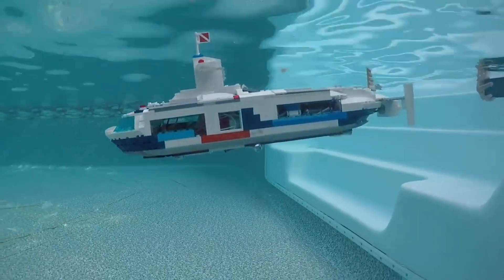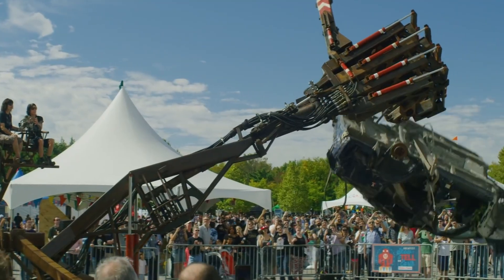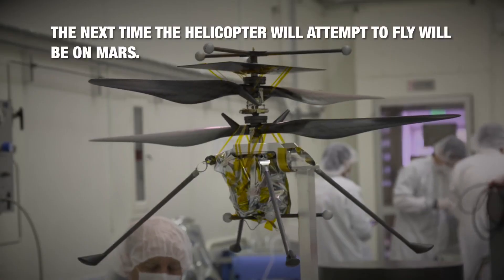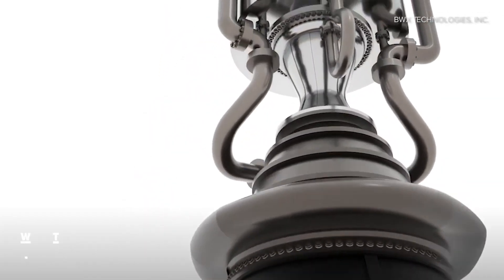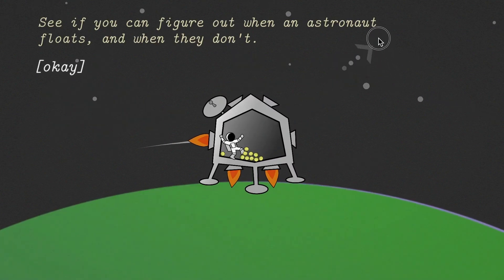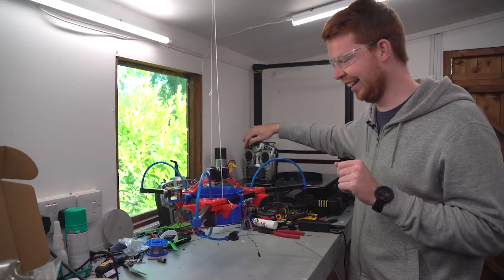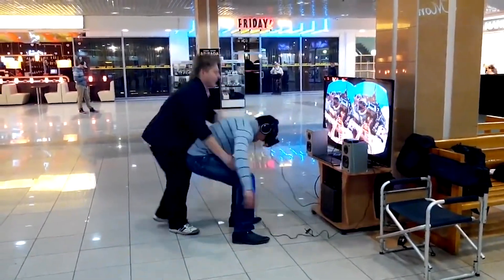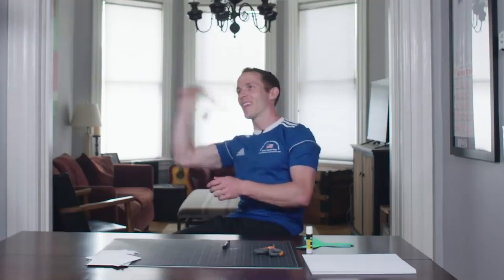NASA’s Nuclear Rocket is Exciting and Terrifying | Best Stuff This Week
NASA gets 125 Million for it’s Nuclear Rocket program. Nuclear Rockets will help us travel deeper into space than ever before but there is a downside. Learn about nuclear rockets, other space news and more in this episode of the Best Stuff This Week! Links to everything below.

When you go to one of these videos drop a comment and let them know "RumbleLab says hello!"

If you see something this upcoming week that you think should be in the next video send me and email at